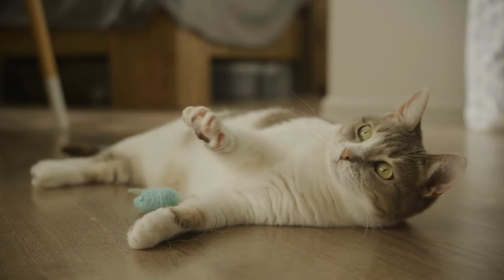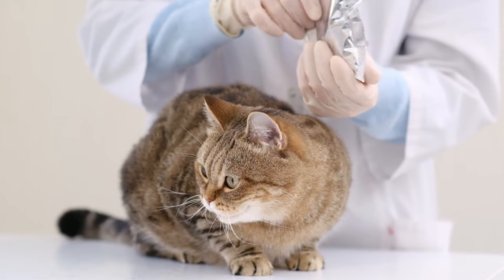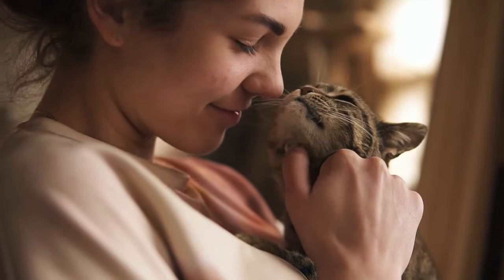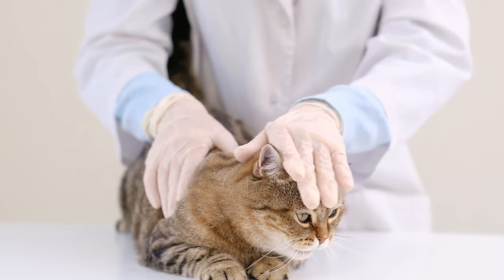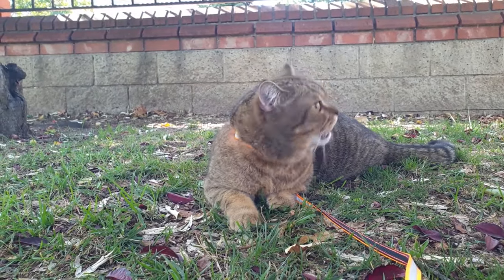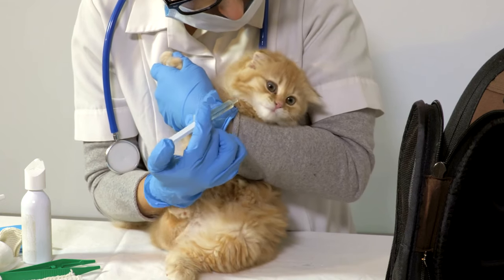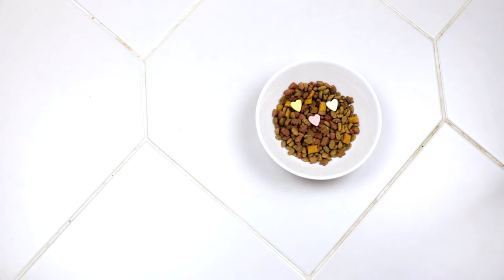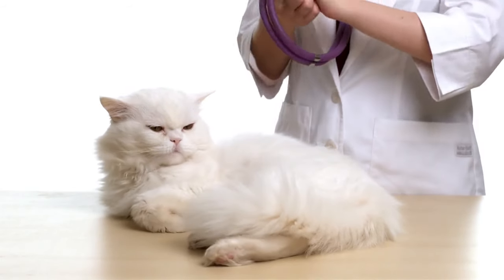Managing Your Cat's Health with Natural Supplements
Discover how to enhance your cat's health naturally with our detailed guide, 'Managing Your Cat's Health with Natural Supplements' 🌿🐱 Whether you're looking to support your cat's digestion, improve their coat health, or give their immune system a boost, this video covers all you need to know about selecting and using natural supplements safely and effectively.

Learn about the benefits of popular supplements like Omega-3 fatty acids, probiotics, and glucosamine, as well as how to integrate these into your cat's diet responsibly. We'll also discuss the potential risks and the importance of consulting with a veterinarian before starting any new supplement regimen.